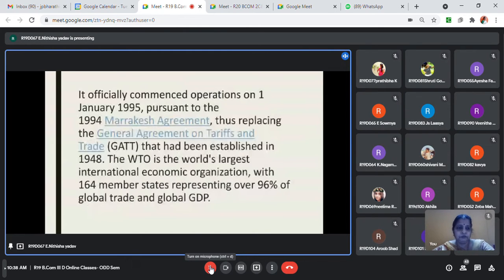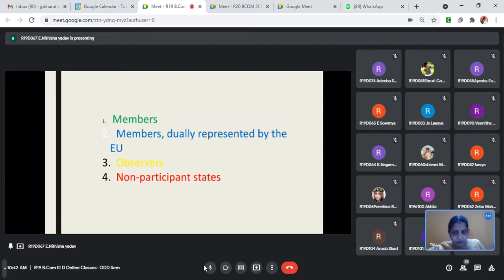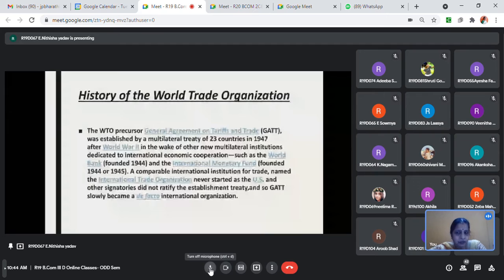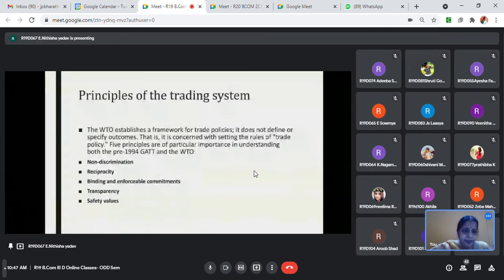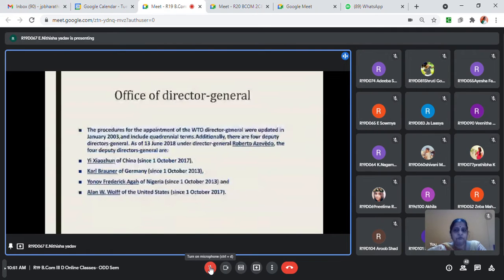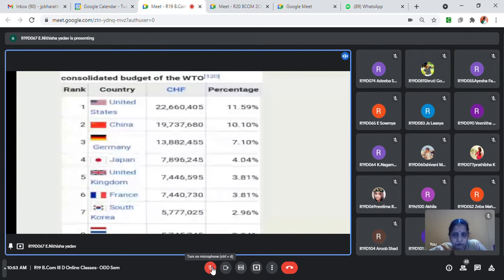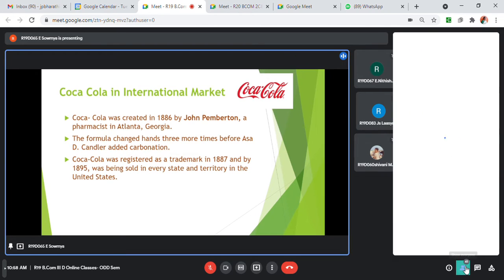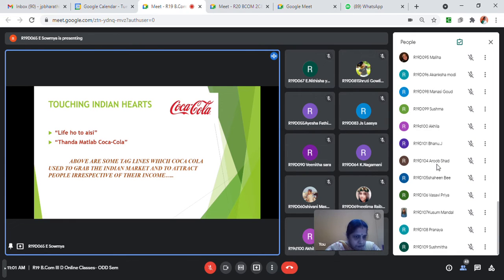Lecture by Ms. J P Bharathi, International business, Seminars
Lecture by Ms. J P Bharathi, Academic year 2021